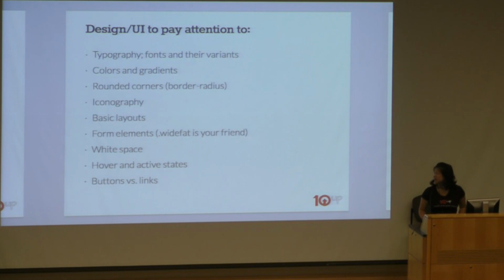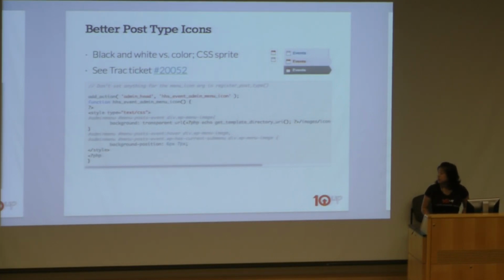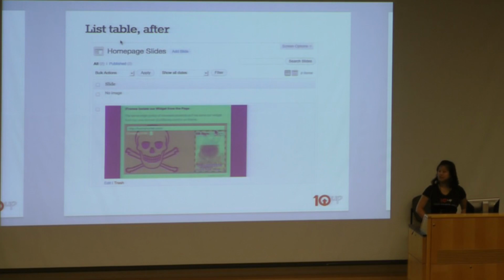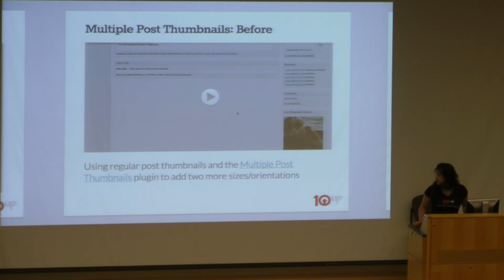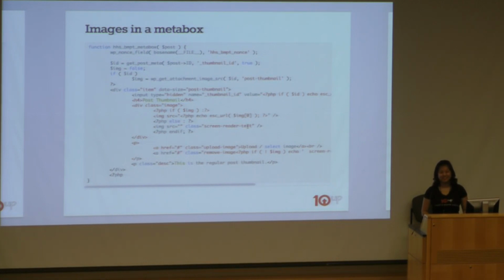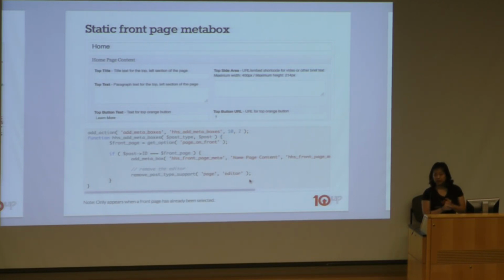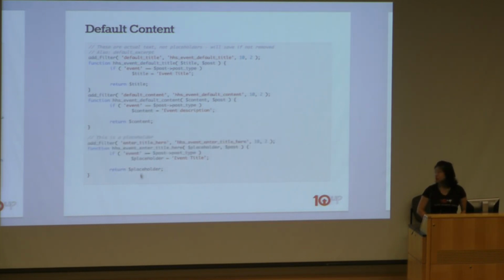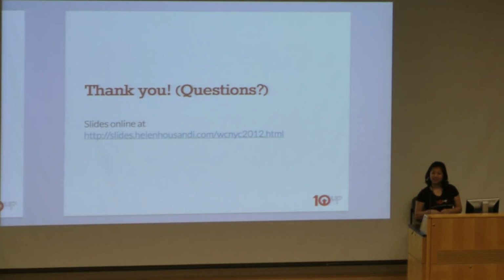Helen Hou-Sandi - Making Plugins and Themes Disappear into the WordPress Admin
5150-02 Helen Hou-Sandi - Making Plugins and Themes Disappear into the WordPress Admin at WordCamp NYC on Jun 9 2012